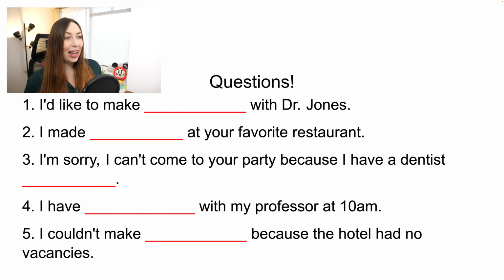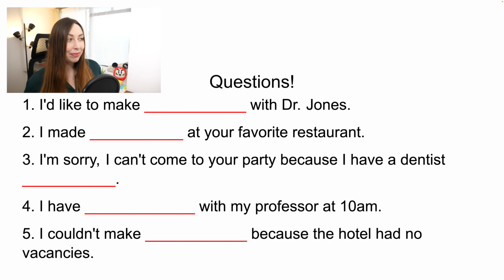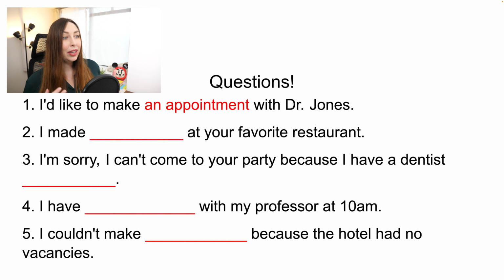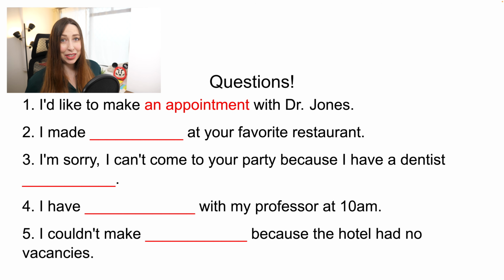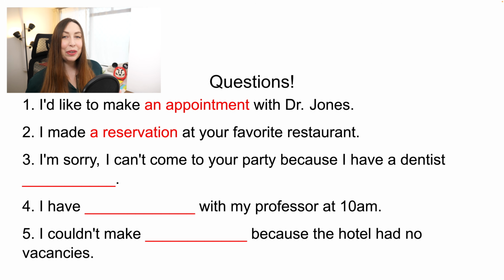Reservation VS Appointment | Know the Difference! | Online English Class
Today we are going to learn the difference between reservation and appointment. Many of my students mix up these words, so I thought it was an important lesson to share with you!

Some textbooks and books that I recommend:
100 Great Short Stories